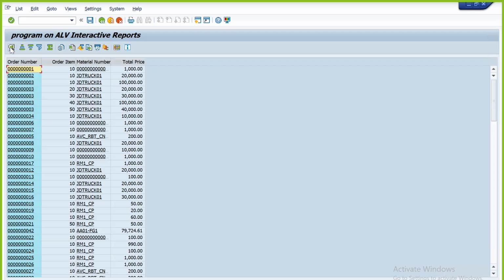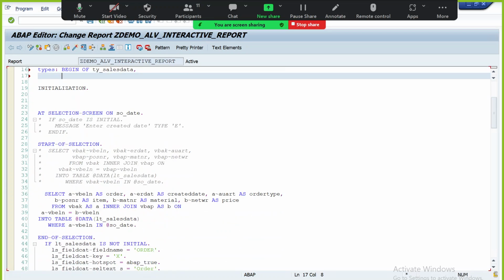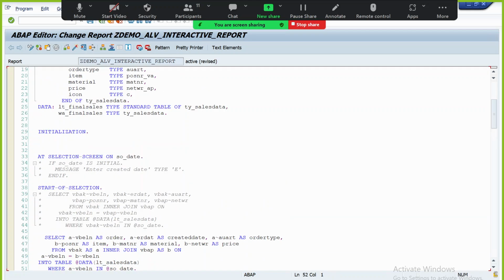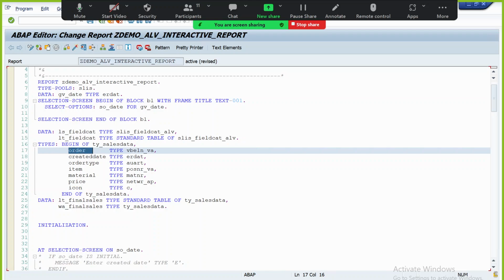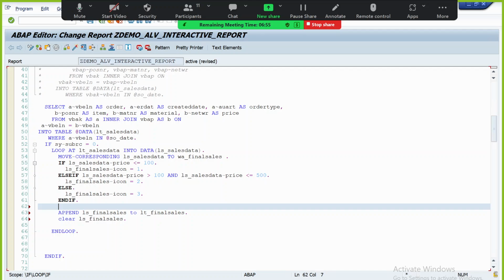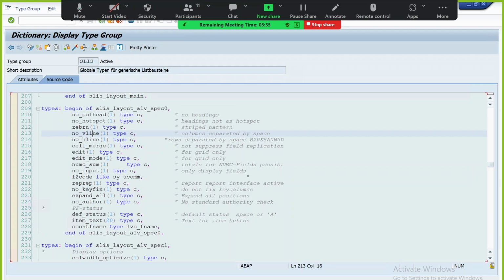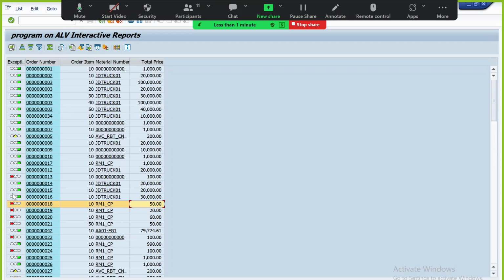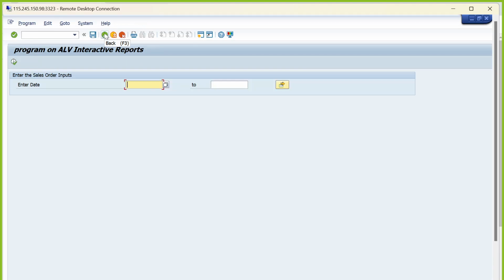B20.C37. Display Traffic Lights in ABAP ALV Reports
Traffic Lights Display in ALV Reports.
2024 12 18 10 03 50